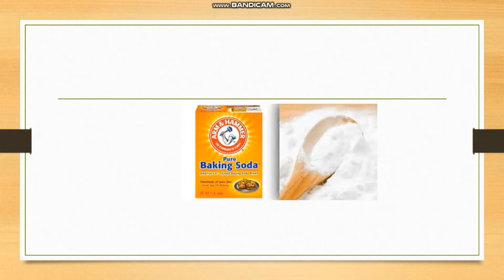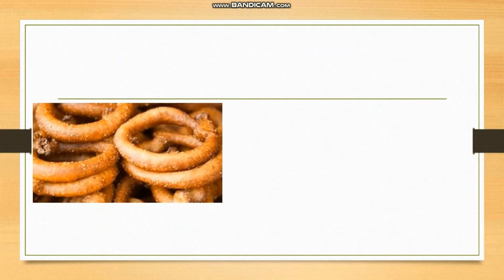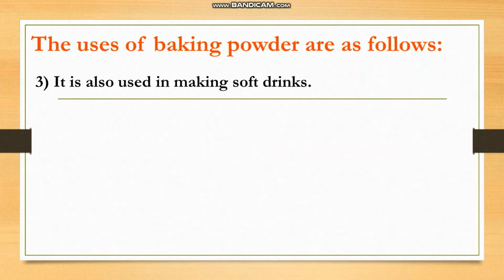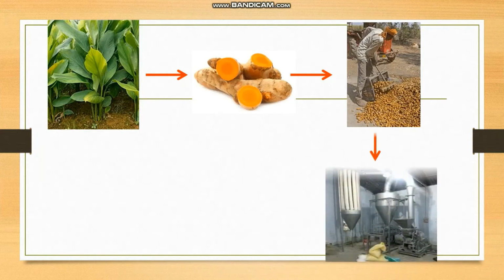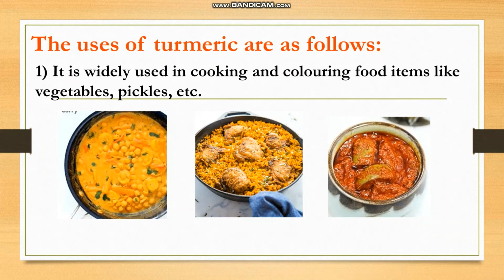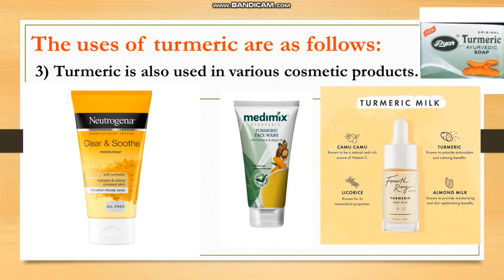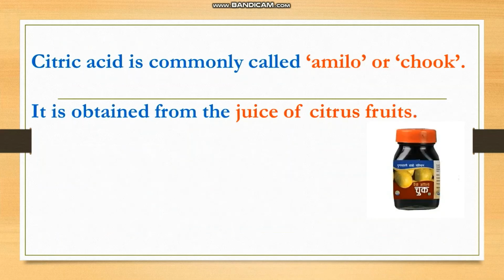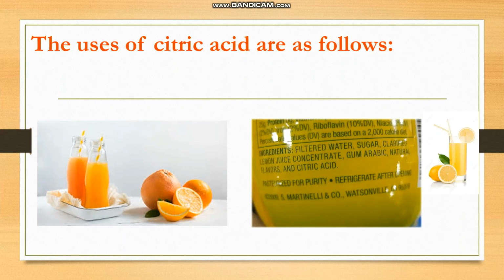Some Useful Chemicals: Part 1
Class: 6
Subject: Science
Lesson: Some Useful Chemicals